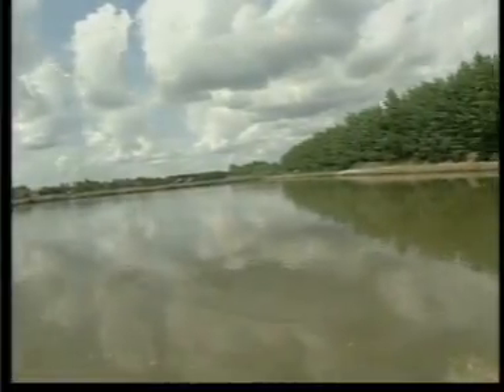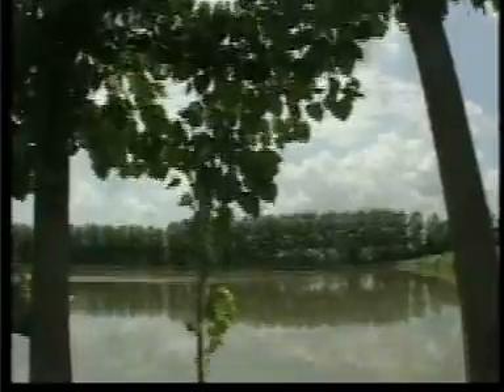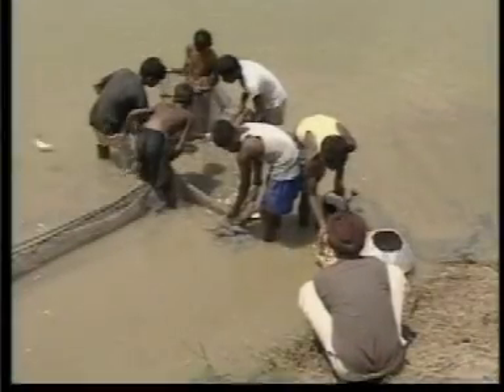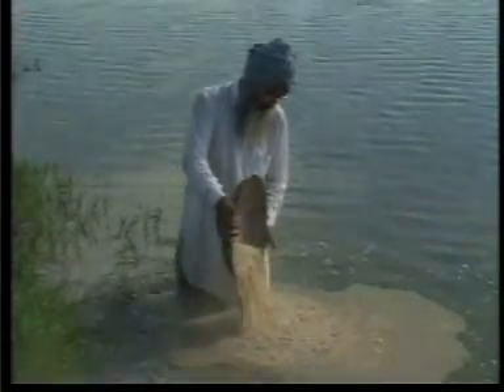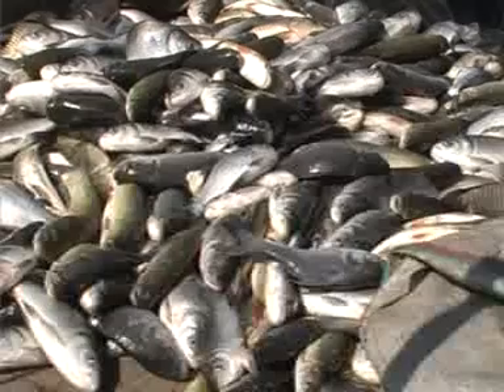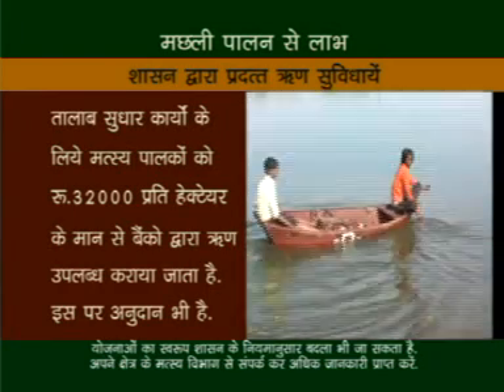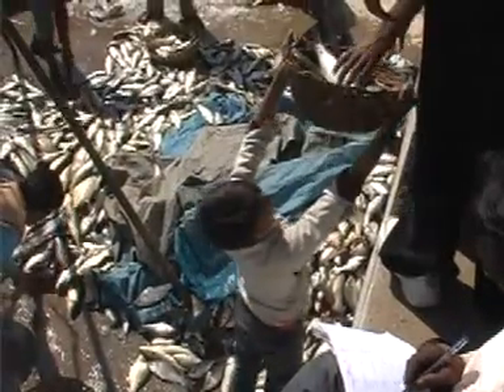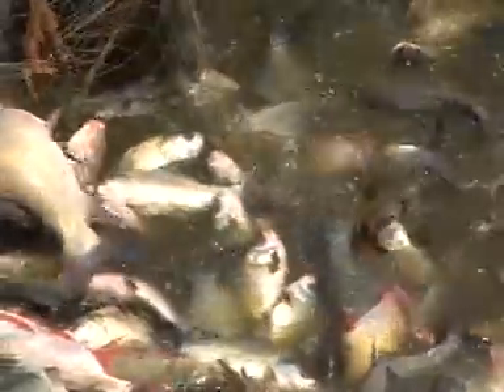MACHLI PALAN SE LABH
DOORDARSHAN KENDRA BHOPAL